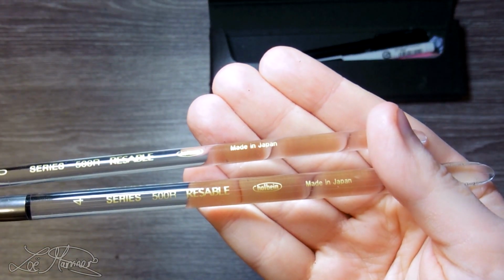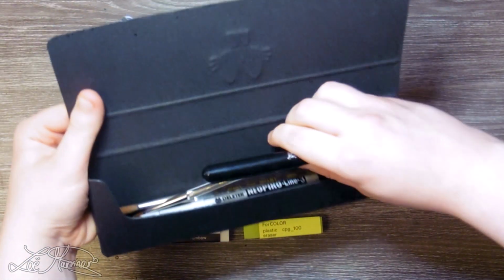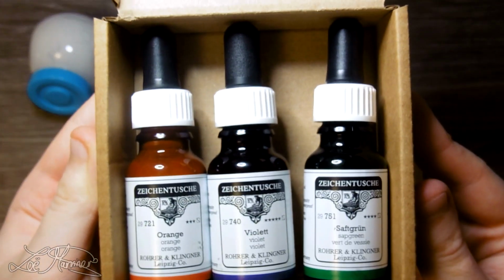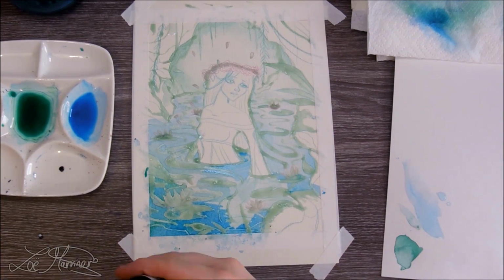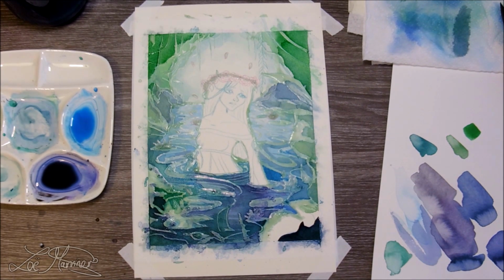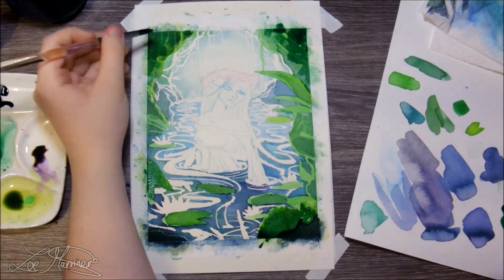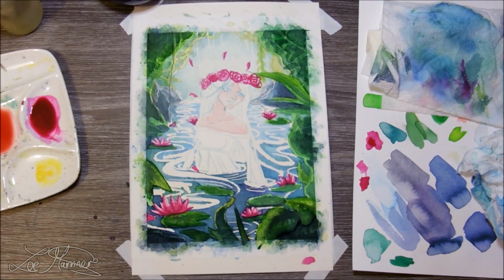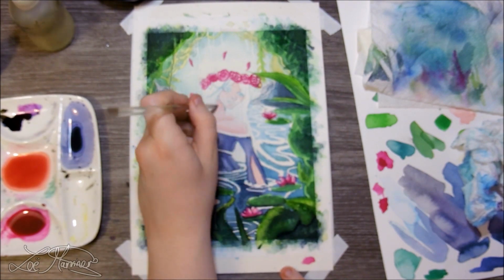HEIKALA ART BOX | The BEST Art Supply Box?! - 'Tivy' Illustration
Is this the best art supply box? Let's find out!

Traditional Art Filming Equipment:
Over-head Camera:  Panasonic Lumix TZ55
Microphone: Blue Snowball Ice (White)

Digital Art Equipment:
Drawing Tablet: Wacom Cintiq 13HD
Program: Clip Studio Paint Pro
Recording Software: OBS